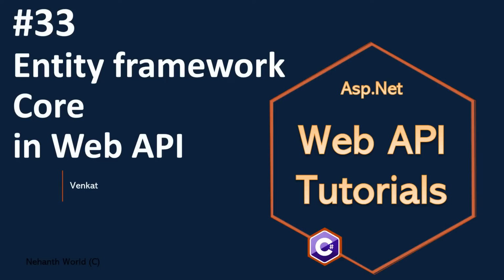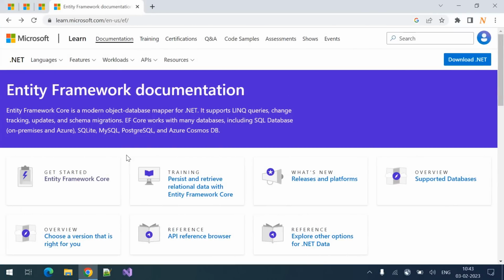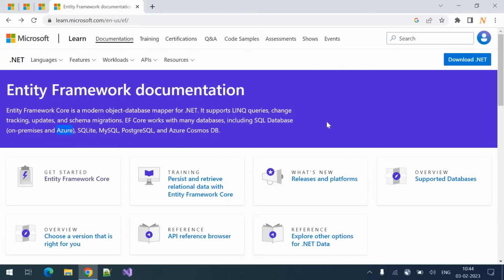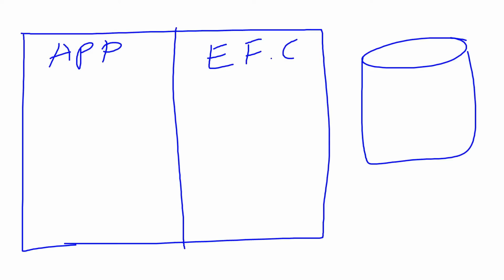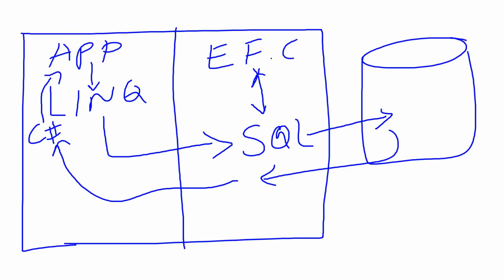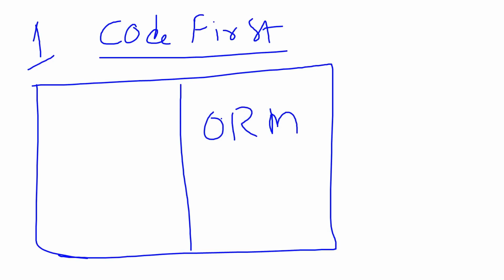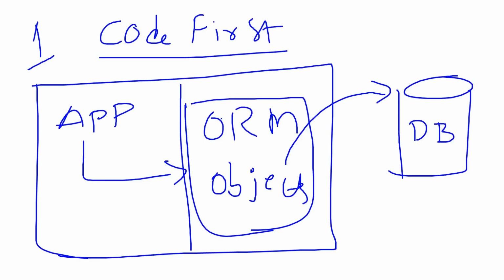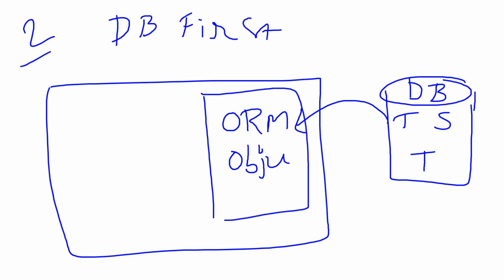Part 33 ASP NET Core Web API + Entity Framework Core Tutorial 🚀 + CRUD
Part 33 ASP NET Core Web API + Entity Framework Core Tutorial

ILogger
builder.Logging.ClearProviders();
builder.Logging.AddConsole();
builder.Logging.AddDebug();
ASP.NET Web API tutorial for beginners
kudvenkat
WebGentle
Teddy Smith
Code Semantic
Technology Keeda
Clearcat .net
4 - CREATING OUR FIRST ASP.NET WEB API ( URDU / HINDI )
Teddy Smith

Clearcat .net
6. Repository pattern c# | repository pattern in asp.net core web api

Curious Drive